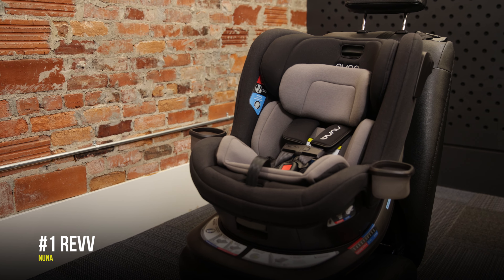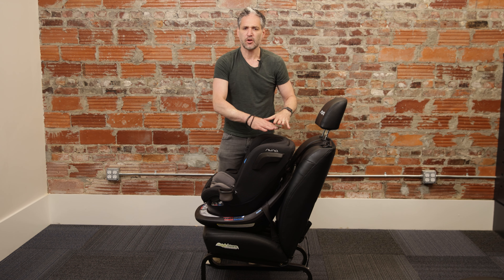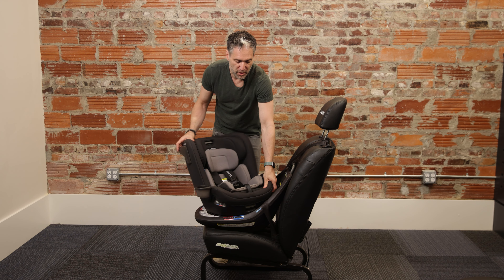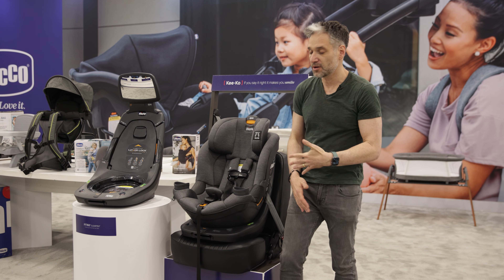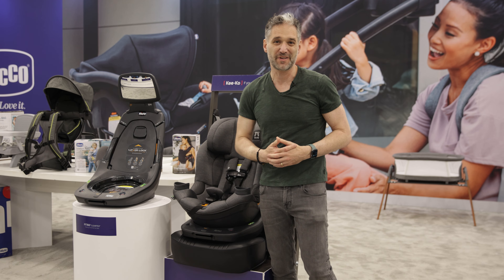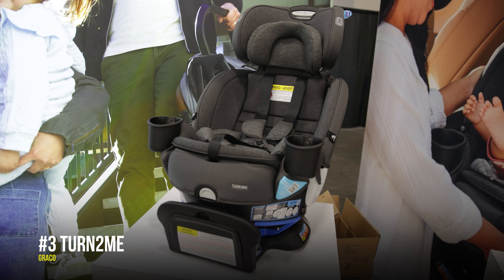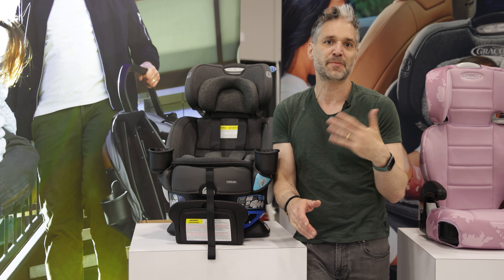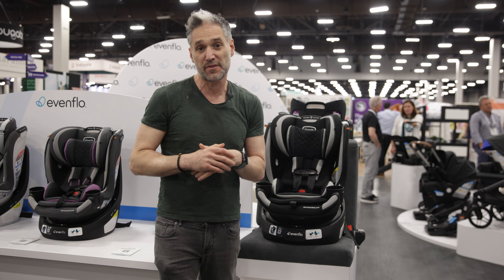Best Rotating Car Seats 2025 Preview | Summer 2024 Review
In this summer preview, Eli shares his predictions for the best rotating car seats of 2025. Rotating car seats are convenient for families because they make it easy to put your child in the car, you can choose between rear-facing and forward-facing seats, and you often just need to install the car seat once.

Join Eli as he reviews each model's highlights and benefits and explains why these car seats will be the best in 2025.

Also, don't forget to check out our friends at GoodBuy Gear to find out of the box, gently used, and second hand car seats